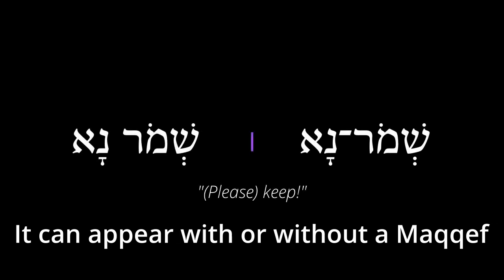Volitional (Commands: Imperative, Cohortative, & Jussive) - Lecture 18 - Beginning Biblical Hebrew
This video covers Hebrew commands--how they are formed, identified, and used. 2nd Person commands are Imperatives. 1st Person commands are Cohortatives. And 3rd Person commands are Jussives.